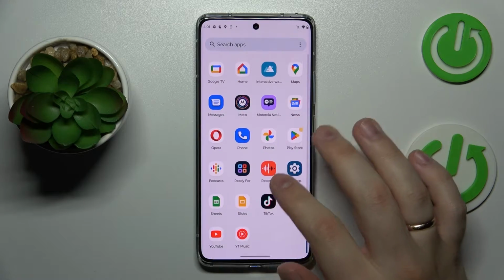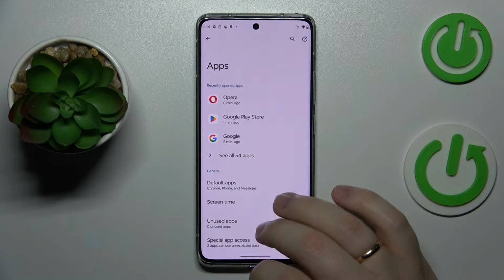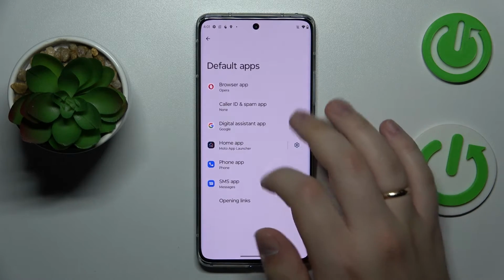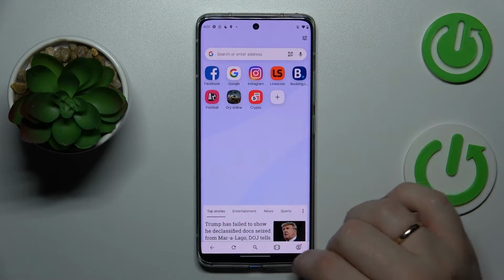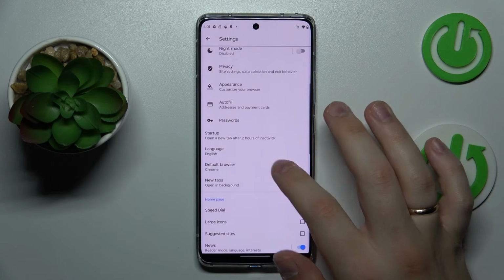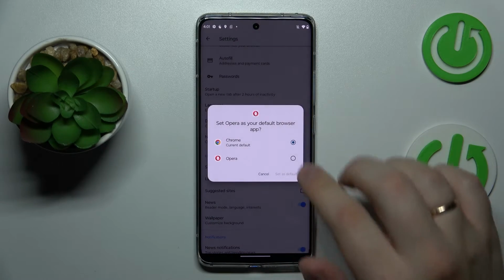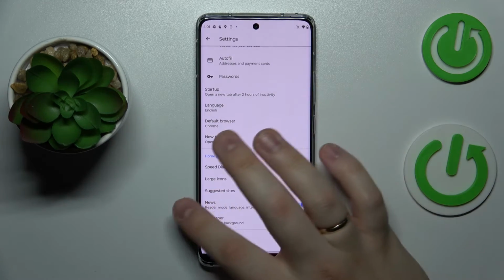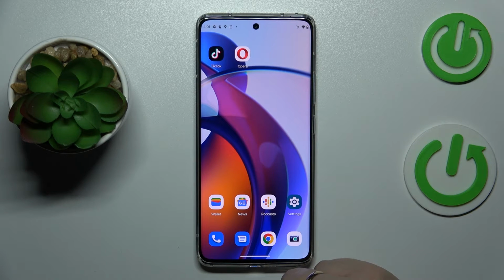How to Make Opera Default Browser on MOTOROLA Edge 30 Fusion - Set Opera as Default Browser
Check more info about MOTOROLA Edge 30 Fusion:
Hello! Set Opera as the default browser on your MOTOROLA Edge 30 Fusion. In order to do that, you will have to access the default app section where you will be able to set Opera as a default on your device. Enjoy the video! If you want to know more about your MOTOROLA Edge 30 Fusion, visit our YouTube channel.

How to Set Opera App as Default Browser on MOTOROLA Edge 30 Fusion?
How to Use Opera Browser as Default on MOTOROLA Edge 30 Fusion?
How to access the default app section in MOTOROLA Edge 30 Fusion?